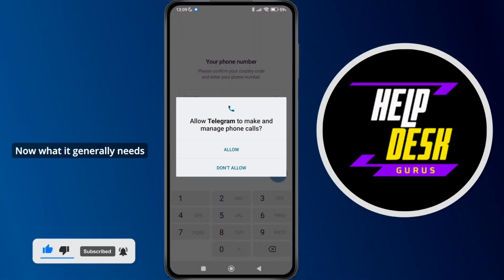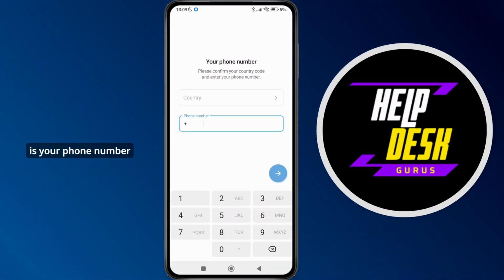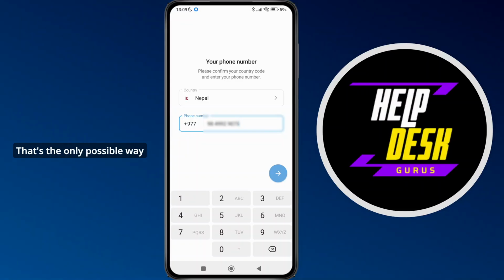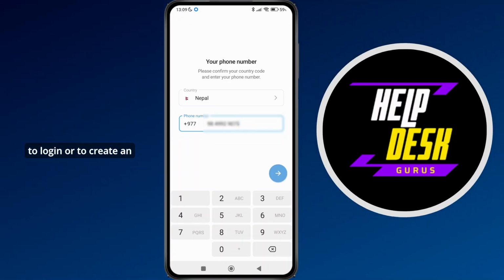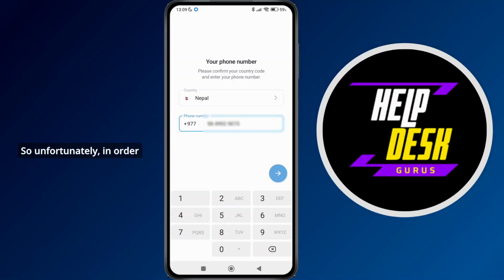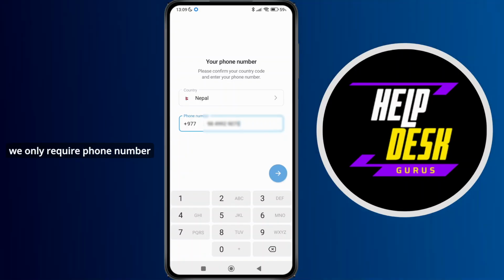HOW TO LOGIN TELEGRAM WITH GMAIL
Welcome to our step-by-step guide on "HOW TO LOGIN TELEGRAM WITH GMAIL"! If you're looking to sign in to Telegram using your Gmail account or trying to access Telegram without a phone number, this video is for you. We’ll walk you through how to connect Telegram with your Gmail, what methods are officially supported, and alternative ways to sign in or access your account.

In this video, you’ll learn:

Can you login to Telegram with Gmail only?

How to login to Telegram without a phone number

How to use Gmail or Google account for Telegram login

Alternatives if Telegram doesn't support Gmail login directly

How to use Telegram on a new device using email verification

Tips to keep your Telegram account secure during login